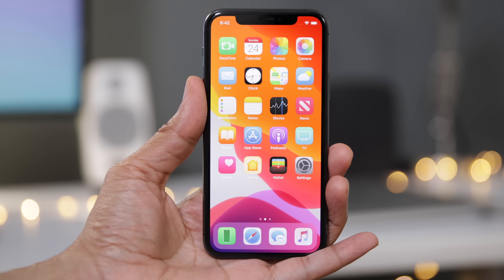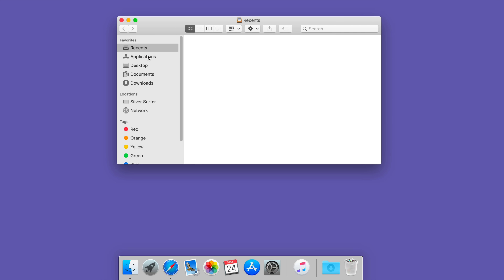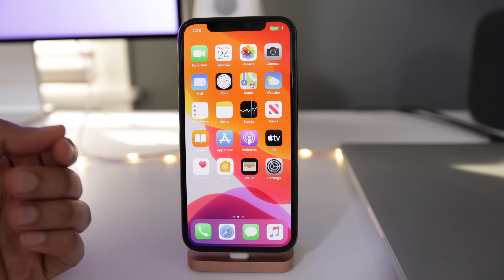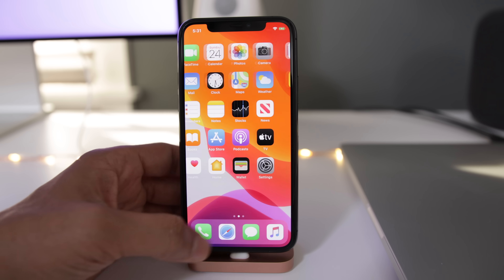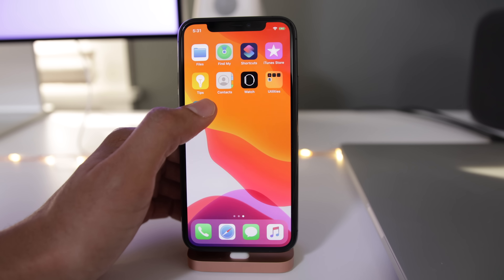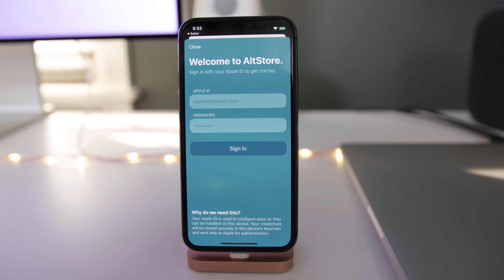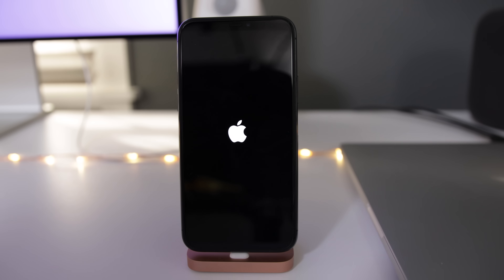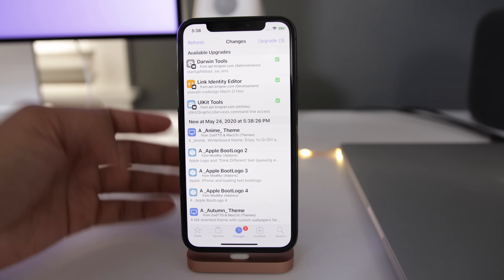How to jailbreak iOS 13.5 using Unc0ver jailbreak on iPhone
How to jailbreak iPhone, iPod touch, and iPad using Unc0ver jailbreak. unc0ver supports iOS 11.0 through to iOS 13.5 (Excluding 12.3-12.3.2 and 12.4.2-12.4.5)

Jailbreaking is not recommended by Apple, and could present a security risk. Proceed at your own risk.

Tested devices

iPhone 11 Pro 13.5
iPhone 11 13.5
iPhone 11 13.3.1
iPhone 11 13.3
iPhone 11 13.2 Beta 1
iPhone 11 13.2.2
iPhone XS Max 13.5
iPhone XS Max 13.3
iPhone XS Max 13.1 Beta 2
iPhone XS Max 12.4
iPhone XS 13.5
iPhone XS 12.4
iPhone XR 13.3
iPhone XR 12.2
iPhone X 13.5
iPhone X 13.4.1
iPhone X 12.0
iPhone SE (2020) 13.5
iPhone SE 12.1.1
iPhone SE 11.2.1
iPhone 8 Plus 13.5
iPhone 8 Plus 13.2.2
iPhone 8 Plus 12.3.2
iPhone 8 Plus 13.3.1
iPhone 7 13.1 Beta 1
iPhone 7 13.0 Beta 1
iPhone 6S 12.4.1
iPod Touch 13.0 Beta 1
iPad 7th Gen 13.2